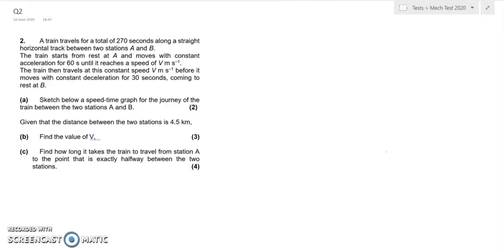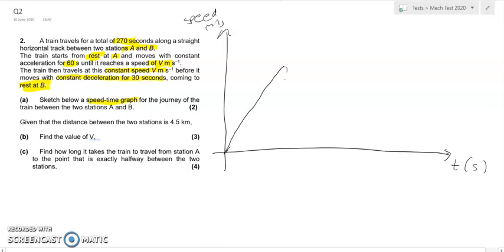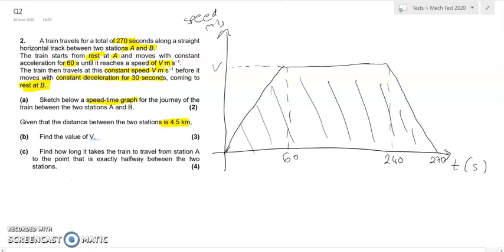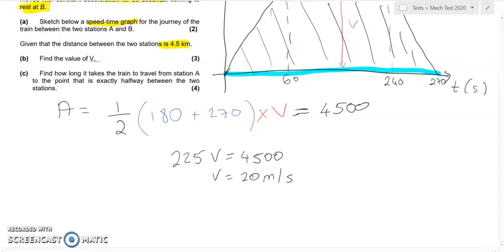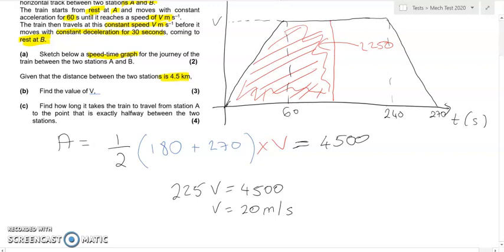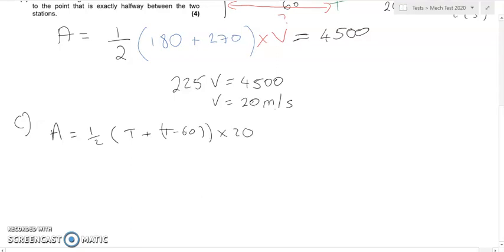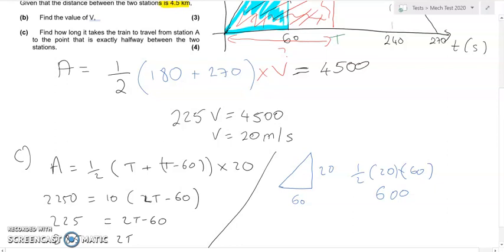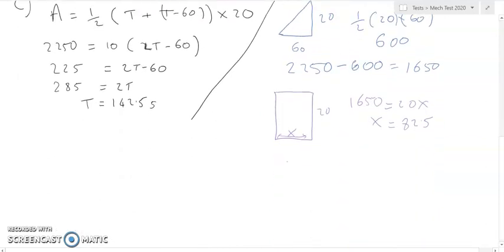Mech Test Q2